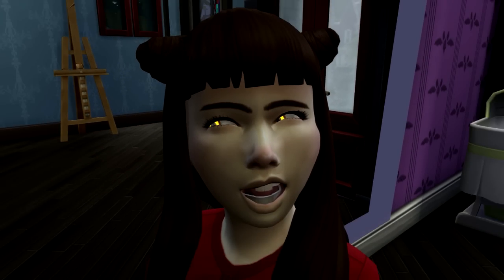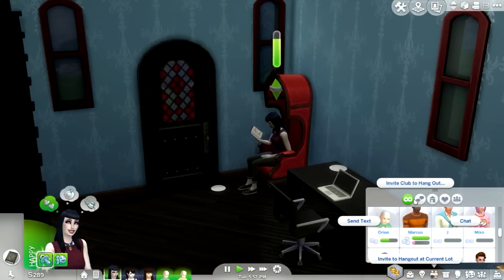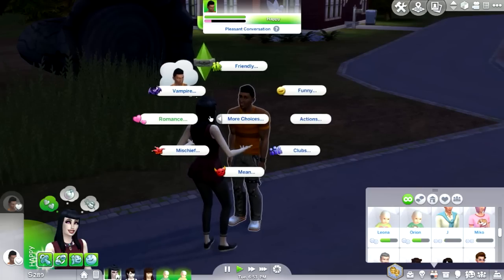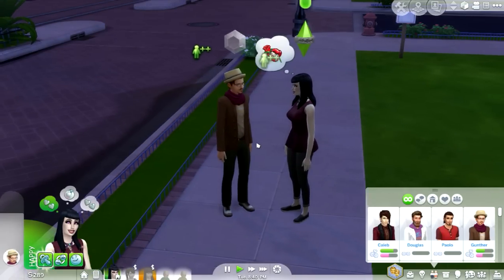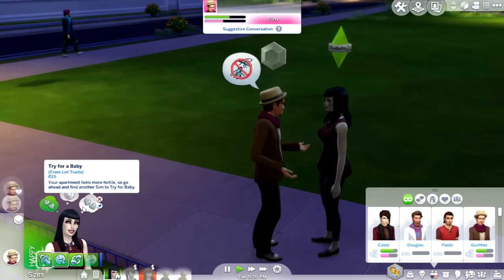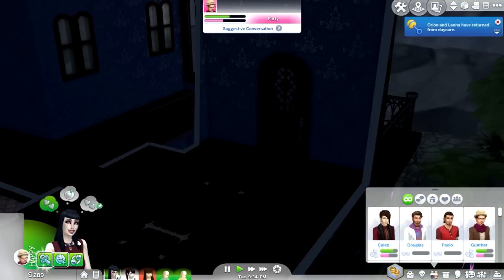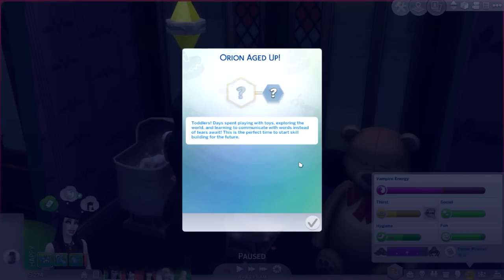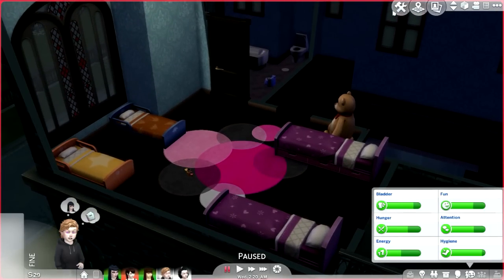The Sims 4: 100 Vampire Baby Challenge | Ep. 7 | ARE YOU MAD?!?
When you're so poor and can't pay the bills...

(If I forgot anything i'll add it in later)

❋ FAQ ❋
Q: What do you use to record?
A: Fraps.

Q: How do you make your thumbnails?
A: I use Photoshop & Cinema 4D for renders.

Q: Can you make a video on how you make your thumbnail?
A: No, sorry because it takes me hours to make them. :/

A: Blue Snowball.

Q: What keyboard do you use?
A: Razer Blackwidow Chroma.

Q: What is your texture pack?

-My Custom Made Texture Packs-